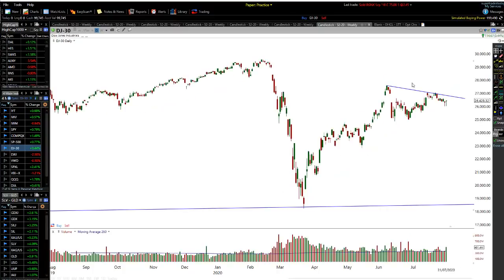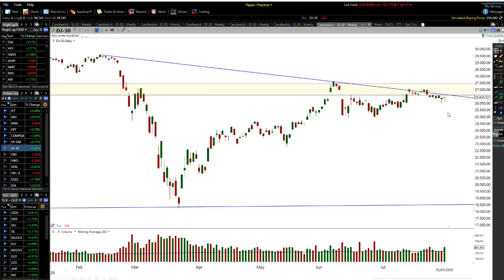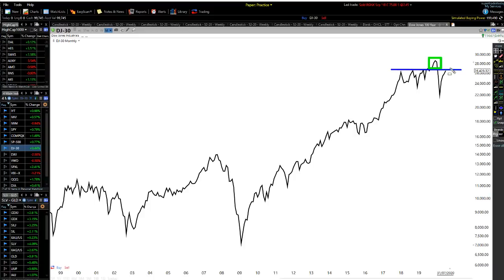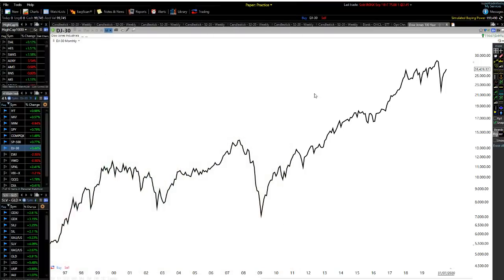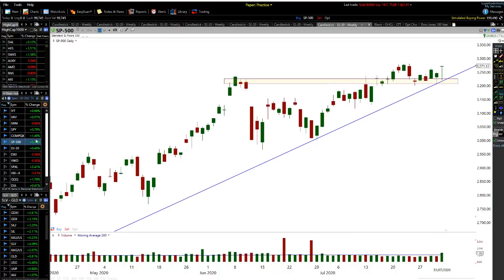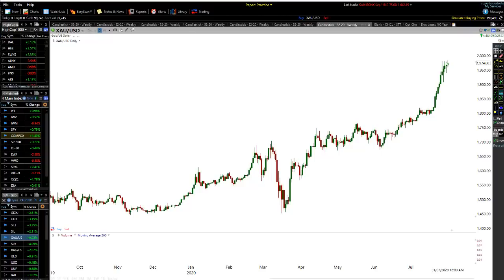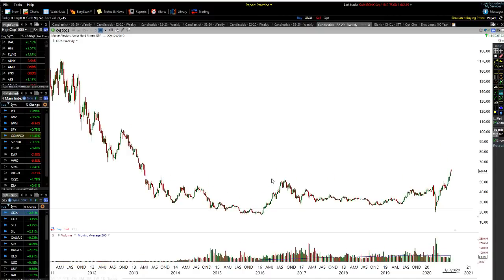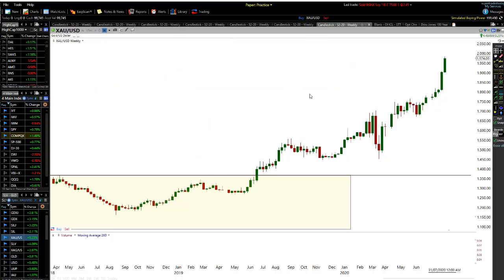IT'S NOT WHAT YOU THINK | SP500 Technical Analysis | Silver and Gold | GDX - GDXJ